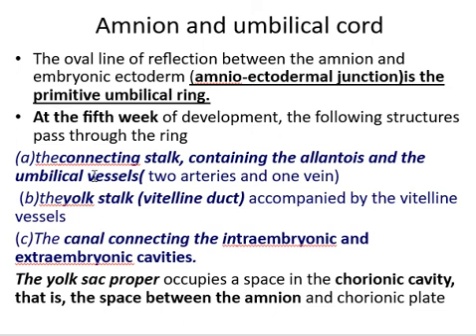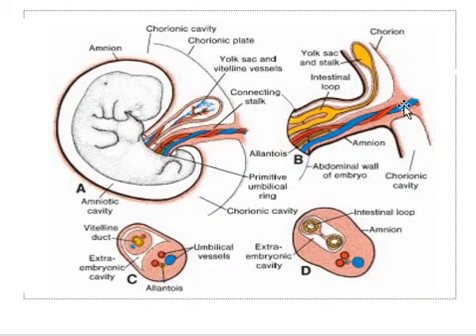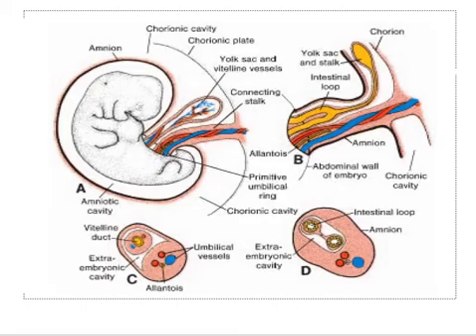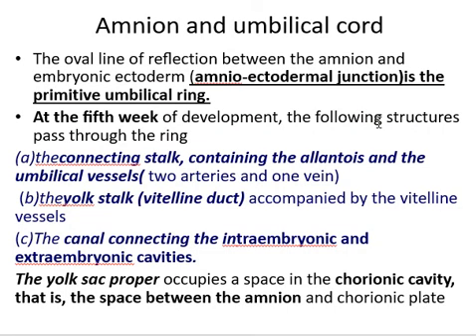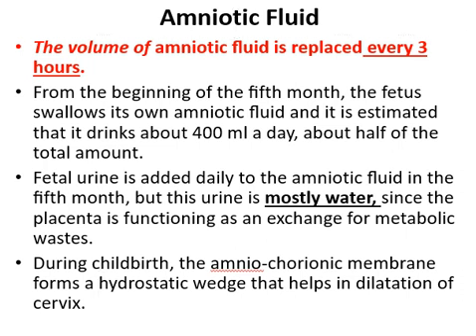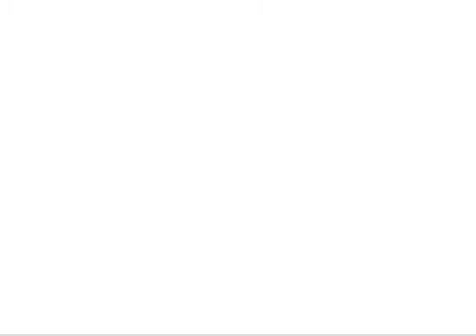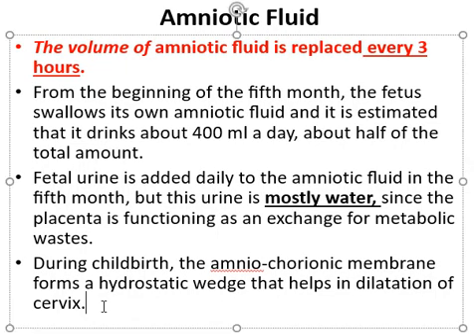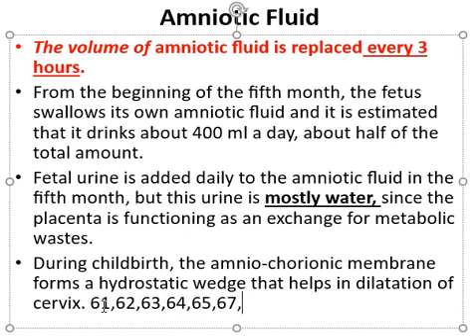Embryology | Amnion & Umbilical Cord | Amniotic Fluid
Topic: Amnion & Umbilical Cord - Amniotic Fluid
The outer membrane, the chorion, contains the amnion and is part of the placenta. On the outer side, the amniotic sac is connected to the yolk sac, the allantois, and via the umbilical cord, the placenta.

PRIMARILY the Classes is for MBBS Students.

Video/Lecture Credit to Owner